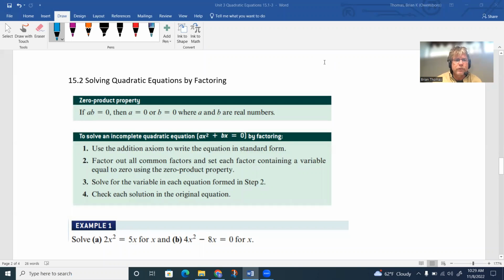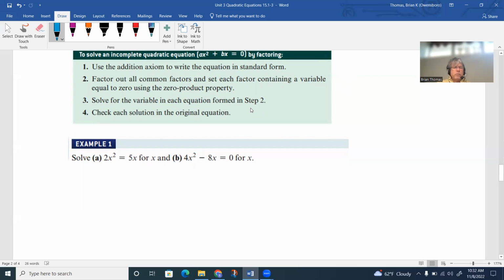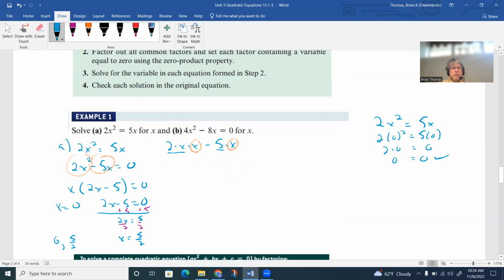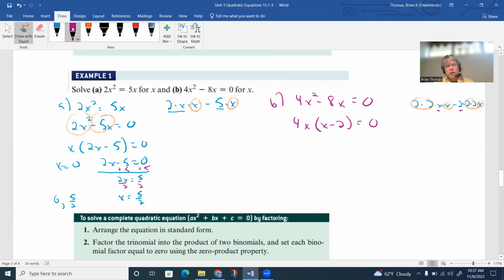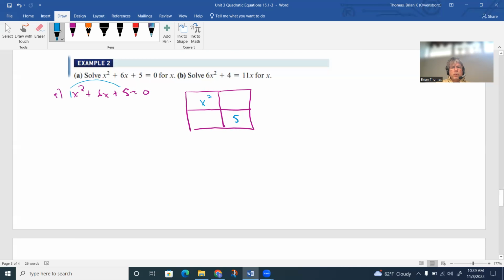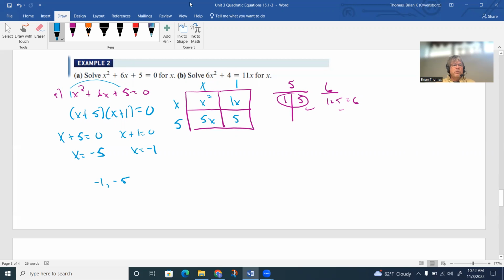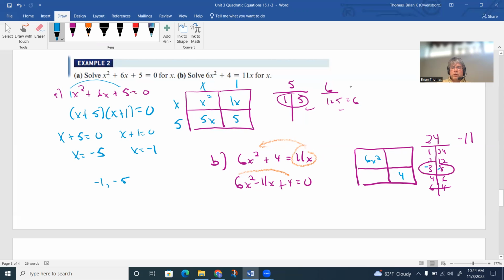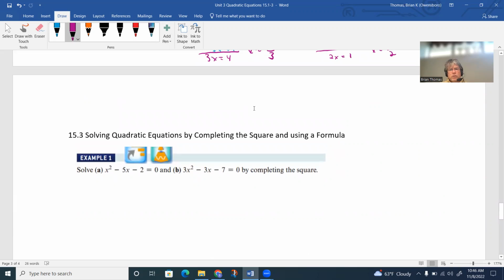Unit 3 Solving Quadratic Equations by Factoring 15.2